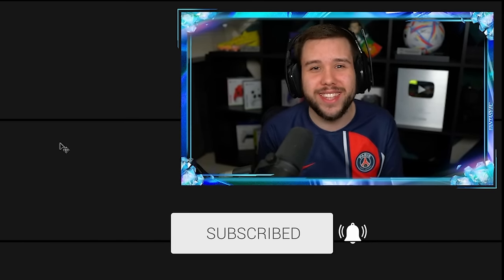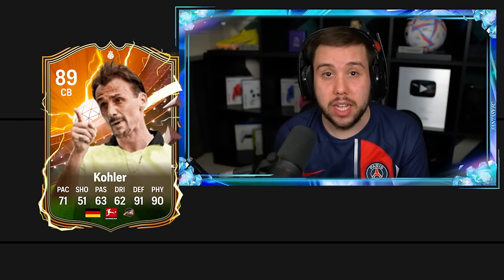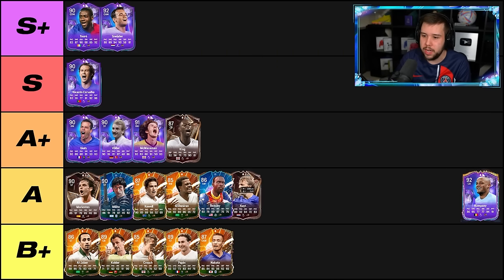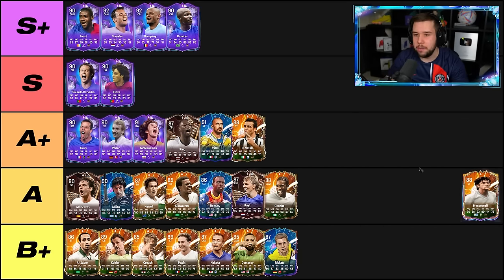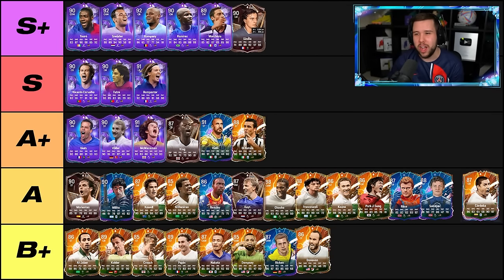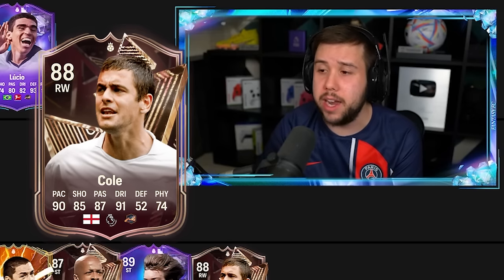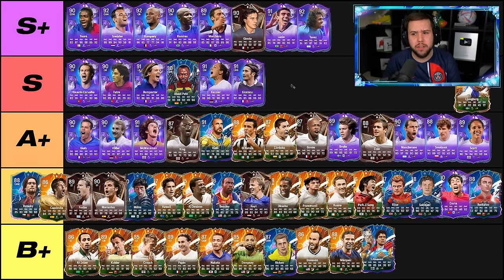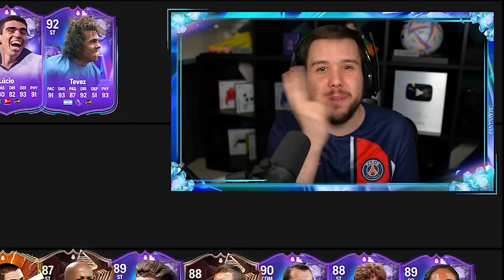RANKING THE BEST HEROES IN EAFC 24! 🔥 FC 24 Ultimate Team Tier List